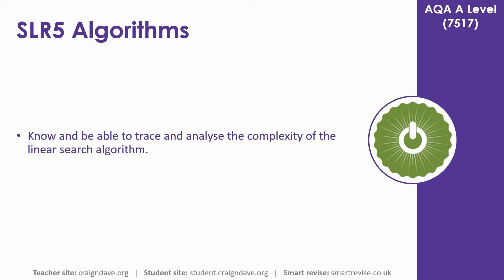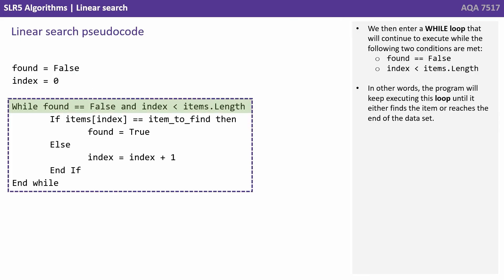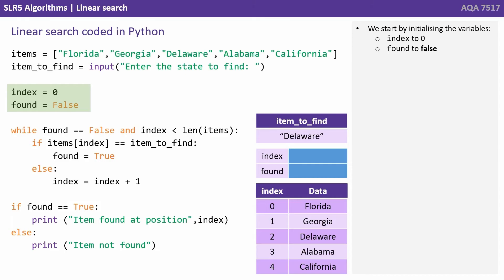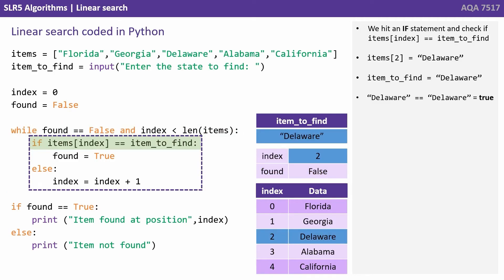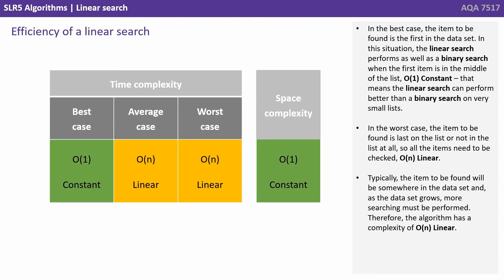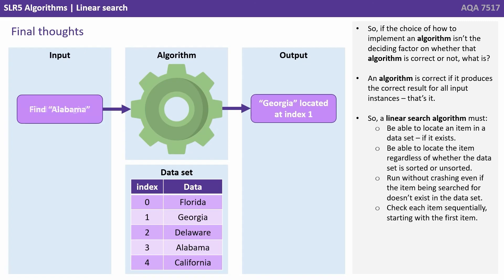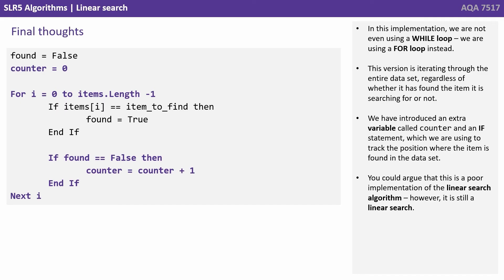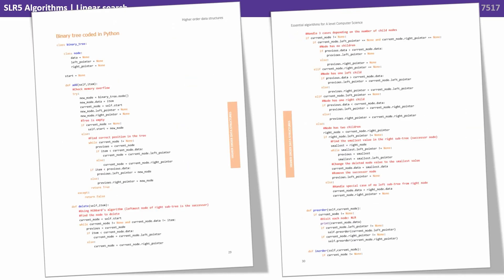40. AQA A Level (7517) SLR5 - 4.3.4 Linear search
An alternative to the binary search, the linear search methodically checks each item in a list until the one you are looking for is found. This video introduces the algorithm. It is usually less efficient than a binary search, unless the item you are looking for is towards the start of the list.

Key questions:

- Can you successfully implement a linear search in a high level programming language of your choice?
- Do you understand how a linear search works, and can you trace its code to explain how it works?

00:00 Linear search
00:07 Intro
00:12 What is the linear search algorithm?
00:45 What are the applications of a linear search?
01:07 Visualising a linear search
01:15 Linear search pseudocode
03:05 Linear search coded in Python
06:37 Efficiency of a linear search
07:30 Final thoughts
11:44 Key questions
12:03 Essential algorithms and data structures text book
12:51 Outro